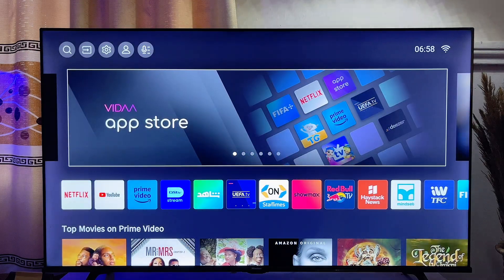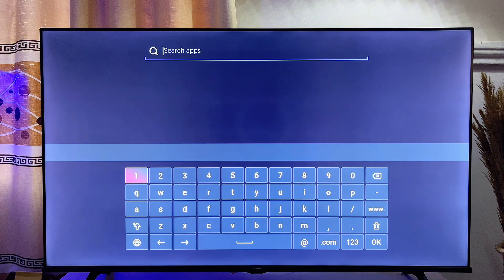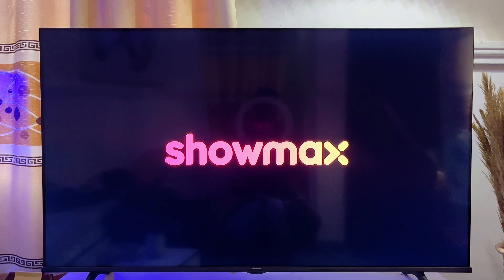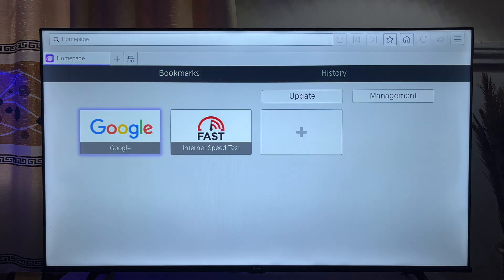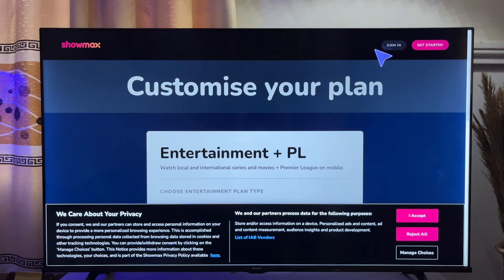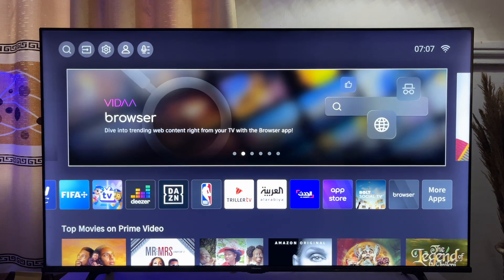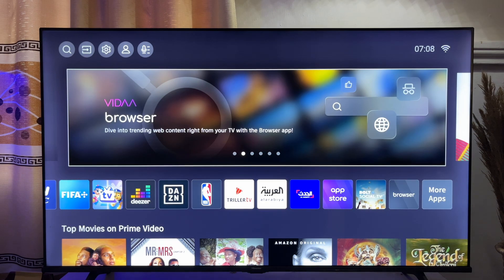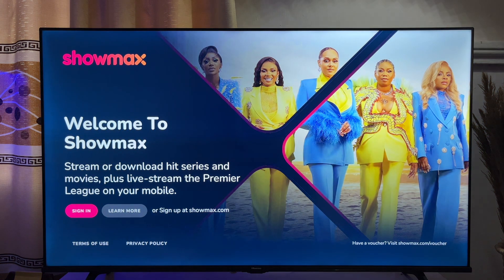How to Download and Install Showmax on Any Smart TV: 3 Easy Methods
Learn how to Download and Install Showmax on Any Smart TV. In this video, I explain three practical methods to get Showmax app on your TV. The first method is straightforward: download the Showmax app directly from your TV's app store. For the second method, I demonstrate how you can stream and watch Showmax using your Smart TV's browser. Finally, I discuss how using a TV box like Google Chromecast can make Showmax available for download on any TV, whether it's a smart TV or a non-smart TV.

This tutorial is simple and works on any Smart TV, including Hisense Smart TV, LG, Samsung, Sony, Android TV, TCL, and Skyworth. Whether you're a tech newbie or a seasoned user, you'll find these steps easy to follow.